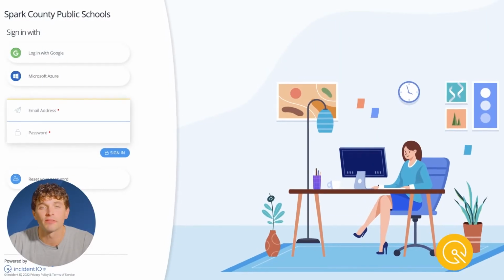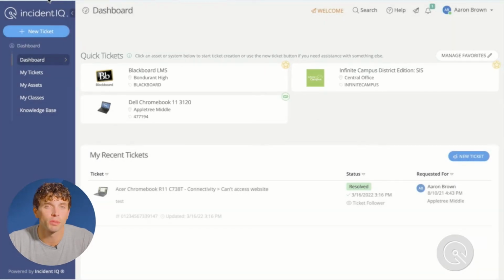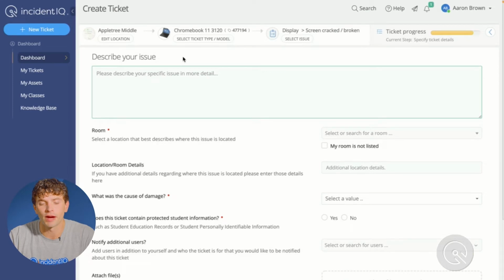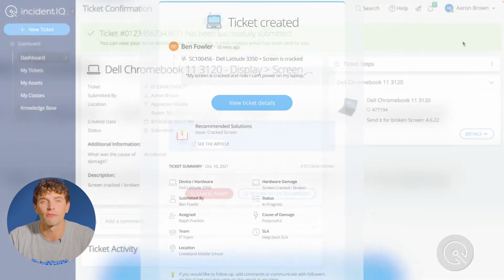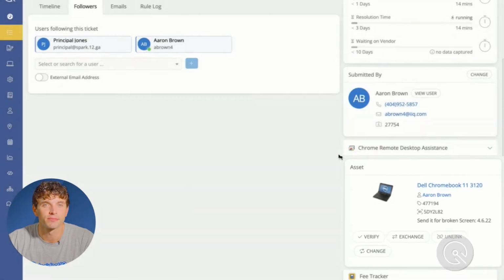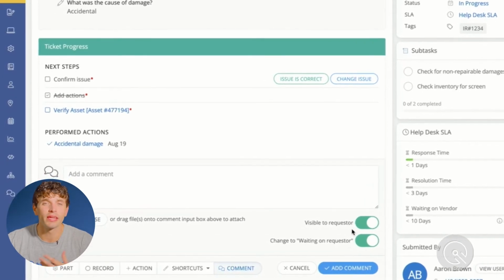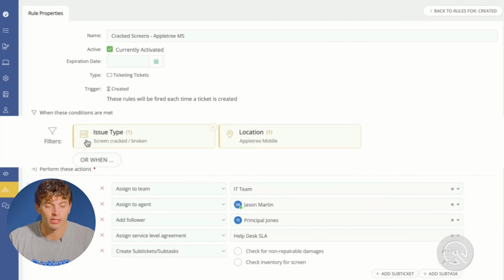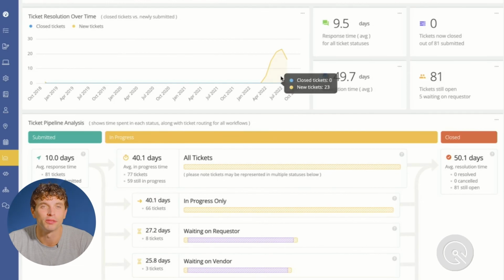How to Use Incident IQ: The Ultimate K-12 Help Desk Ticketing Software Guide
In this comprehensive guide, discover how *Incident IQ* revolutionizes help desk ticketing for K-12 educational institutions. Designed specifically for schools, Incident IQ streamlines the management of hardware, software, and systems-related help requests, making it an essential tool for IT departments and support staff.

Key Features of Incident IQ:
* *Single Sign-On (SSO) Integration:* Simplifies user access and enhances security.
* *Customizable Ticket Submission:* Tailor the ticketing process to fit your district's unique needs.
* *Support Tools for Agents and Technicians:* Equip your team with essential functionalities to resolve issues efficiently.
* *Automations:* Save time and reduce manual tasks with automated workflows.
* *Rules Engine:* Implement custom rules to prioritize and manage tickets effectively.

Timestamps:
* 00:19 - Logging in with SSO
* 00:31 - Submitting tickets
* 01:28 - Customizing issue categories
* 02:34 - Automations
* 03:07 - Support tools for agents and technicians
* 04:20 - Rules Engine

Additional Resources:
* *Case Study:* Learn how Eagle Mountain-Saginaw ISD successfully implemented iiQ Ticketing

This video is perfect for K-12 IT professionals looking to enhance their help desk operations and improve support efficiency.